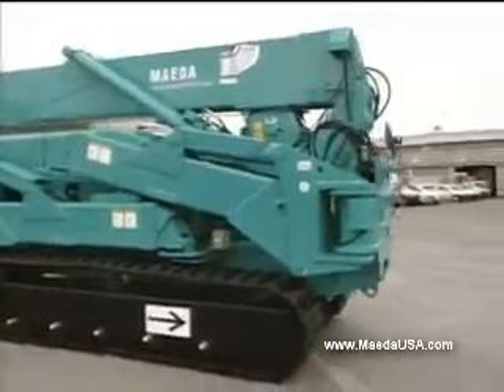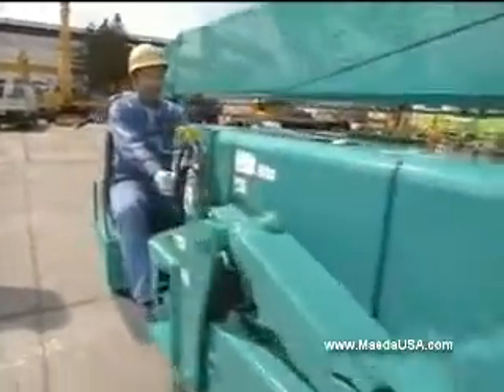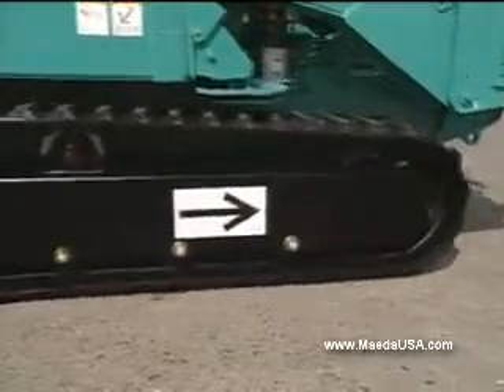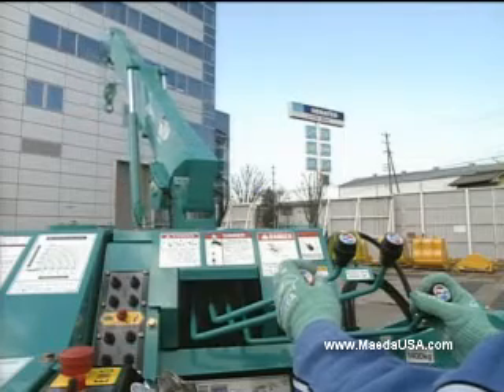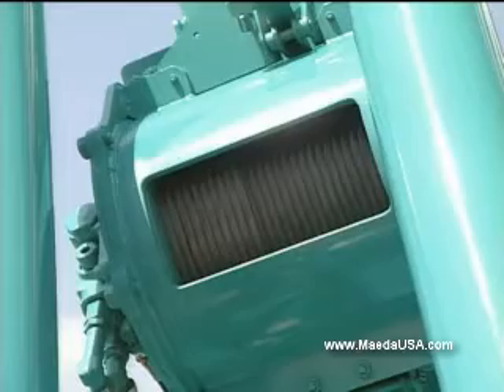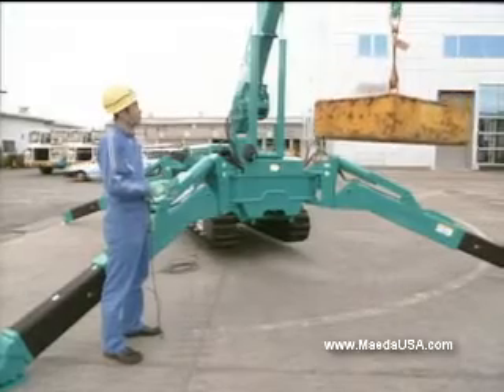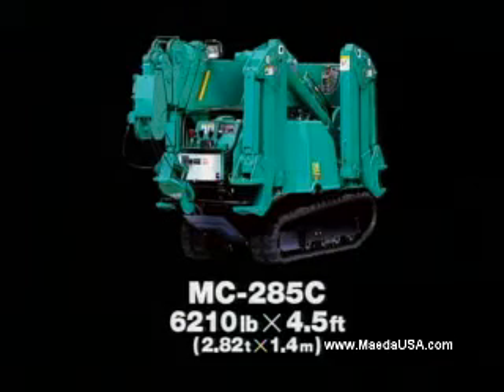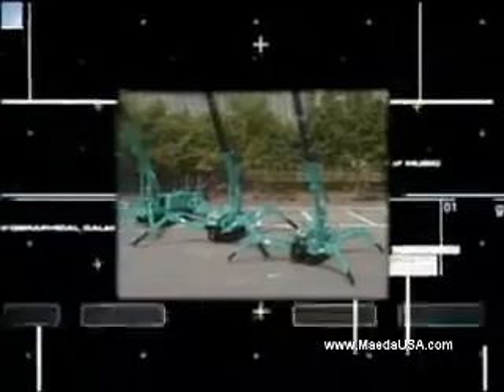Maeda USA's MC-405C Mini Crawler Crane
MC405 MINI CRAWLER CRANE

**Small Cranes for Big Ideas**

- RUBBER TRACKS
- 2 SPEED TRAVEL
- PROGRAMMABLE CAPACITY MOMENT LIMITER
- TILT SENSOR ALARM, ANTI TWO BLOCK
- PICK & CARRY CAPABILITY
- 360 DEGREE SWING
- HYDROSTATIC TRANSMISSION
- FULLY AUTOMATIC 5 SECTION BOOM
- CONFINED AREA 3 POSITION INTERLOCK OUTRIGGER SYSTEM
- 2 SPEED WINCH WITH HYDRAULIC DISC BRAKE
- AUTOMATIC HOOK STOWAGE
- OPERATORS SEAT WITH CENTRALIZED CONTROLS
- 1/2/4 PARTS REEVING CAPACITY
- REMOTE CONTROL

EPA COMPLIANT DIESEL ENGINE, DUAL POWER ELECTRIC MOTOR OPTION

8,480lb (3,830kg) maximum capacity; 54' (16.475m) maximum boom length; 12,400lb. (5,625kg) machine weight